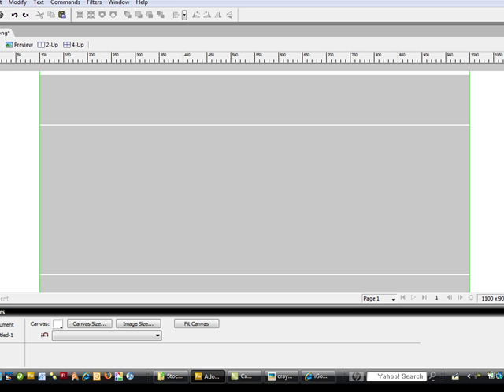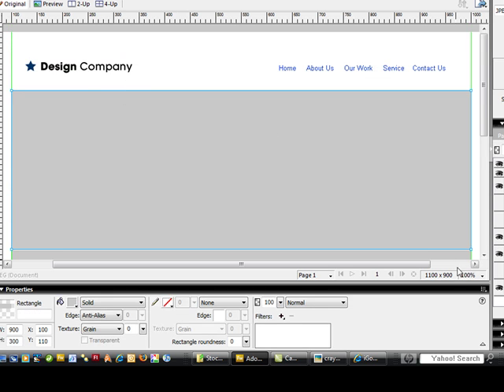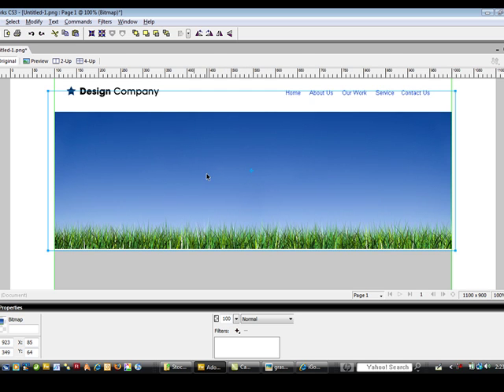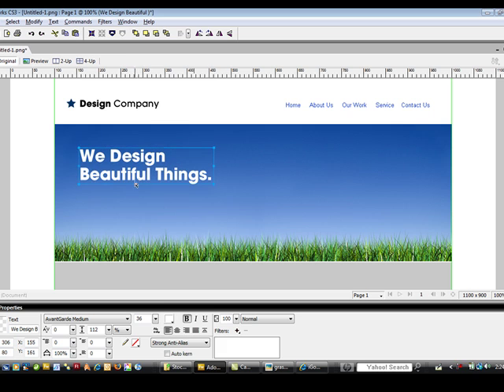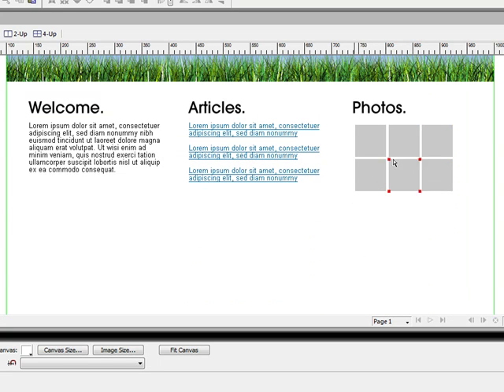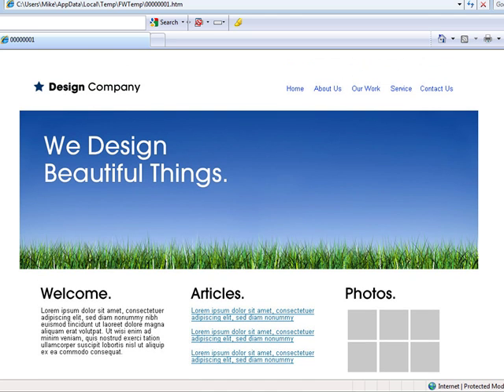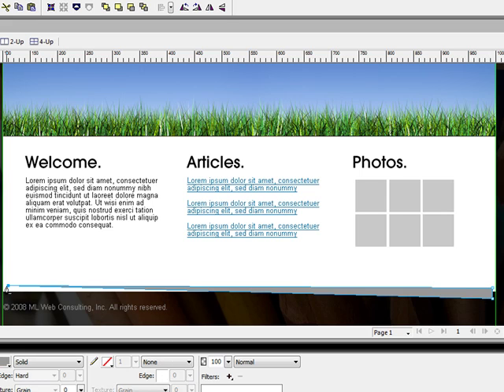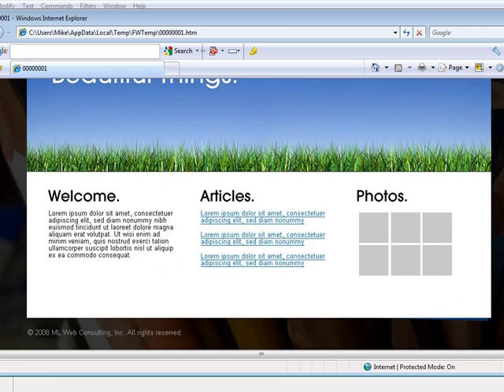How To Design a Website using Adobe Fireworks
- ML Web Consulting shows you how to quickly mock-up / design a website within 10 minutes. Using Adobe Fireworks, Michael Locke demonstrates how to design a website home page. In this video, you'll see how a web design comes along from beginning to end. You'll see a few design tips and tricks that you can apply to your own project or website.

Thanks,

~ Mike